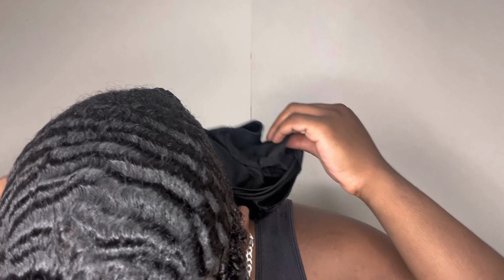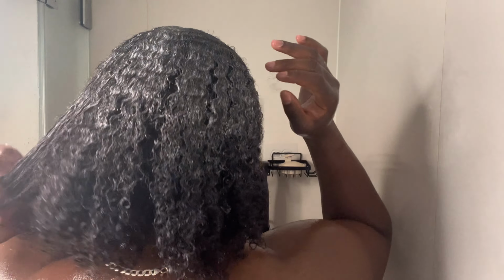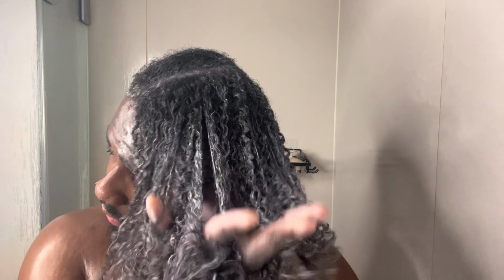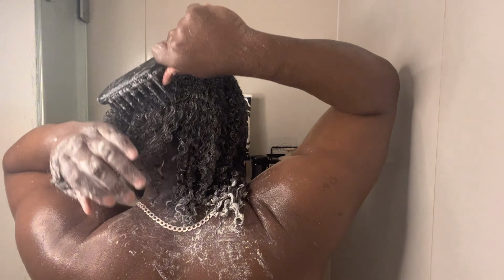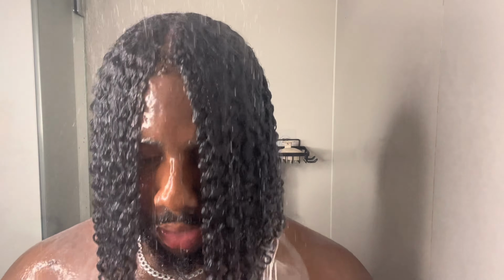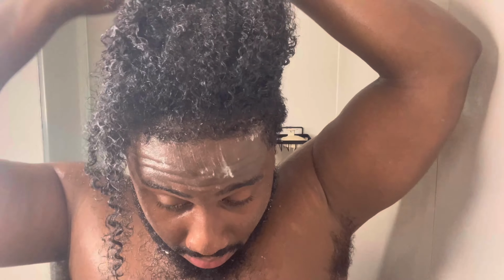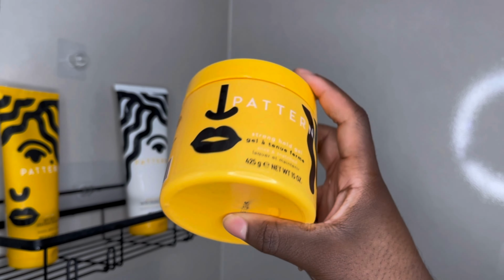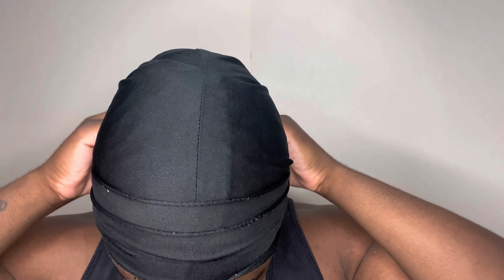WATCH ME TURN CURLS INTO WAVES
Welcome back! It’s been a 4 month (almost) hiatus! I won’t be doing that again. I’m back with another extended wash day with a twist! Watch me pattern my hair using @PATTERNBeauty  sit back and enjoy this masterclass of a washday & styling.

Washday 00:26 - 06:35
Styling 06:36 - 10:40

                             *TOOLS USED*
Detangle brush: @detangle_duette (on insta)
Styling brush: ​⁠@denmanbrush
Deep con Cap: ​⁠@heartofmoisture6213
Bonnet: ​⁠ @silkdiversity

                                 *REVIEW*

Pattern hair products gets a high rating for me of 9/10 overall I’ll breakdown all three products based on my personal experience using it on camera and off camera several times.

Pattern heavy conditioner: like in the name it’s HEAVY white thick compared to usual conditioners I use. Because of the thick creamy like texture I’ve used this mixed with a deep conditioning cap since it acts and moves like one. Hydrates very well ingredients rich in aloe and honey which are natural humectants which is great for low porosity naturals. The smell is mild not too powerful I like it that way personally, after rinsing out hair feels quite weighty and full. Will definitely be in my rotation again Good results!!

Pattern Curl Gel: extraordinary gel it defines, styles and has medium hold good enough on its own (for me) flake free crunch free gel a proper WashNgo warrior. Only downside is as I don’t wash this out I’d prefer to smell a lil nicer but it’s not bad I personally like the smell it may not be a favourite to most compared to the other gel. It also includes ingredients such as Aloe & coconut nut oil. Left my hair bouncy and springy, as I have a good washing technique it literally glided through whilst applying with my fingers and was thickening up as I continued to use a comb. For slick backs I enjoy this a lot as the hold is medium it complemented well with what I’m about to talk about next.

Pattern Strong Hold gel: like in the name it has expectational hold with ingredients such as Sea Moss, Aloe Vera & Chia Seeds it truly nourishes  & fortify curls. When applied with the pattern curl gel on top I’ve used it to eliminate flyaway's and to slick back the sides. As I am growing my sides now for approximately 3 months soo far if i plan on rocking hairstyles like this I must lay it down as it won’t be long enough to go into a bun this gel does exactly that! Smell is tantalizing texture is similar to gummy gel but a lil more like jelly.

                             *MUSIC USED*
Intro music ​⁠ @kariella1185